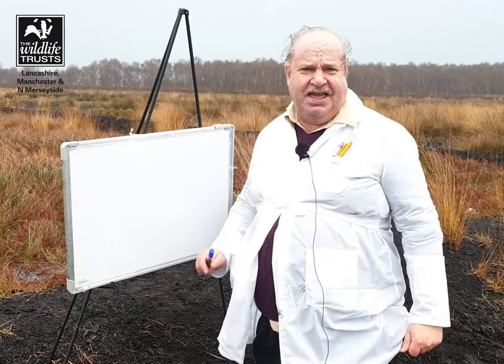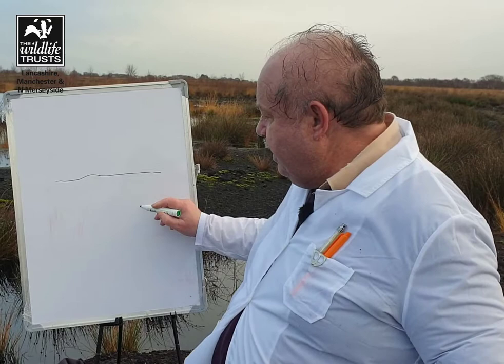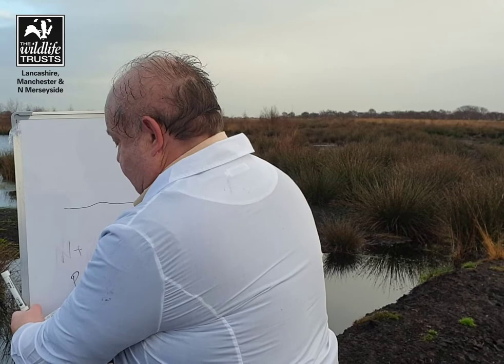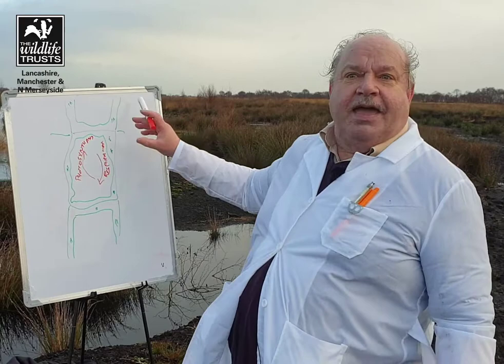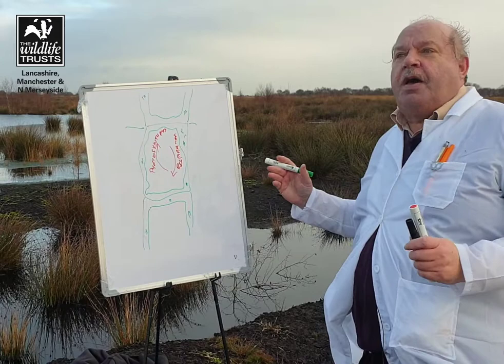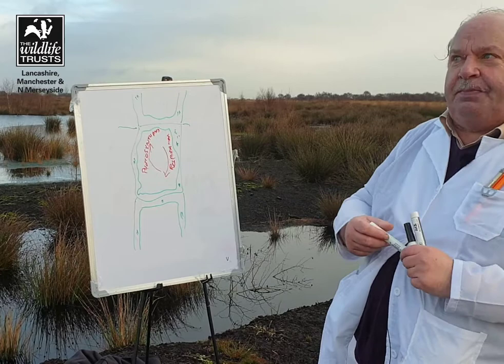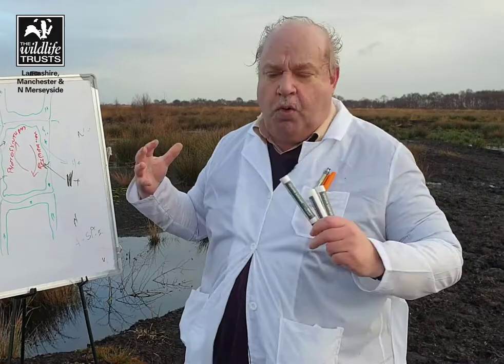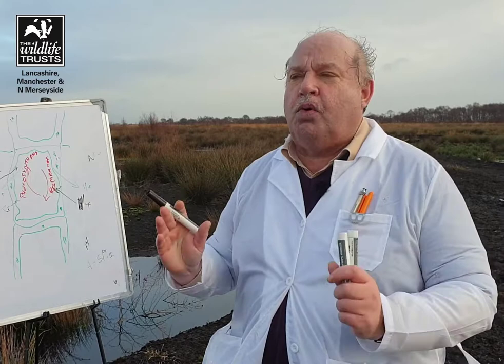Bog chemistry what makes bogs acidic 1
The science of sphagnum and how it makes bog acidic